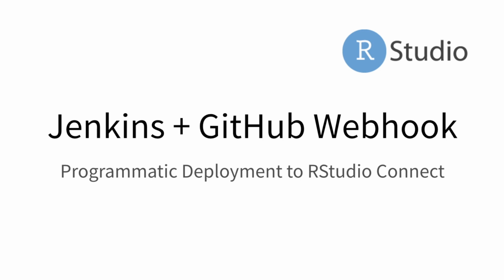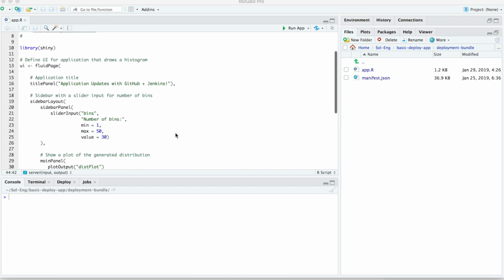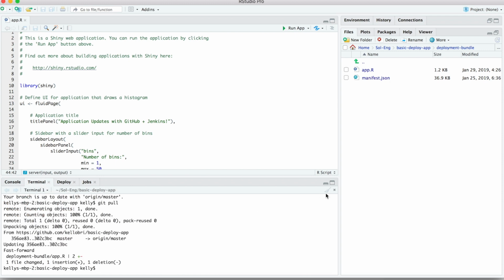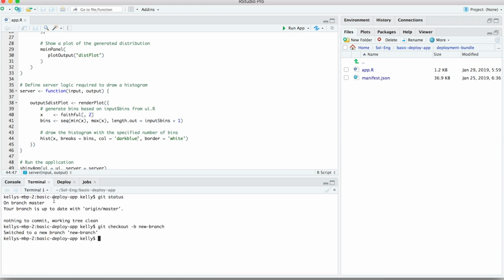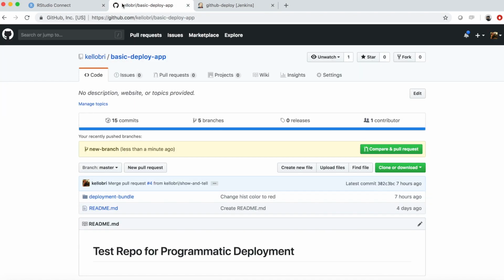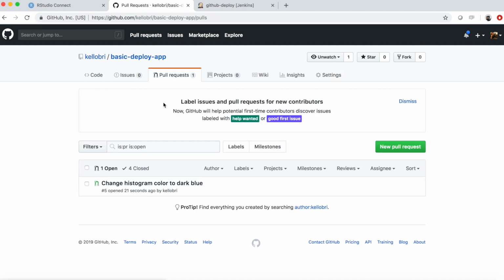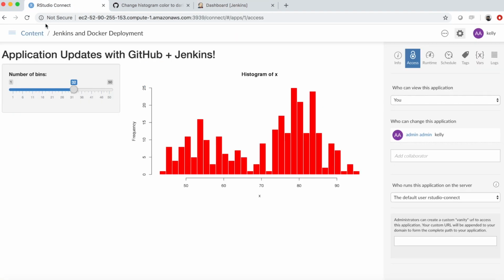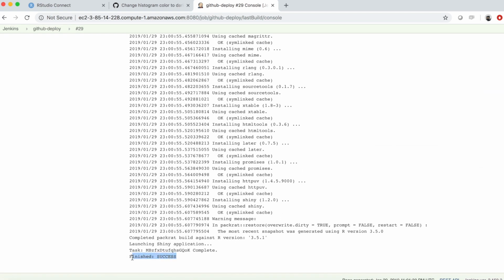RStudio Connect Deployments with GitHub Webhooks and Jenkins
TL;DR: New content management Connect server APIs are easy to integrate with programmatic deployment workflows.